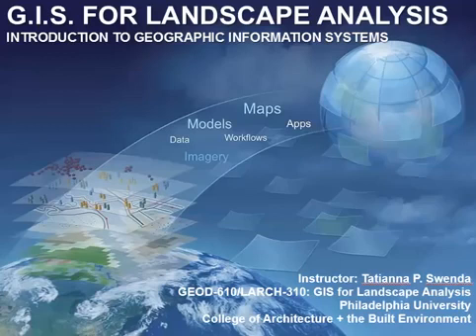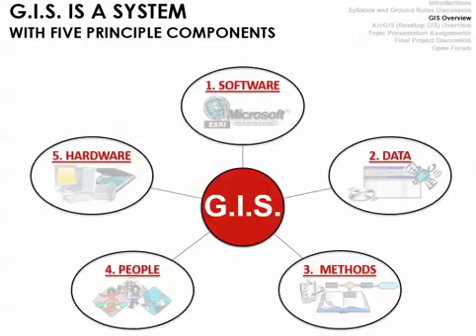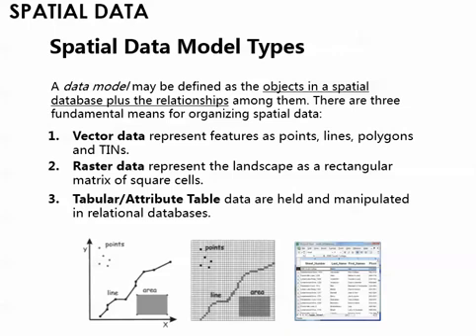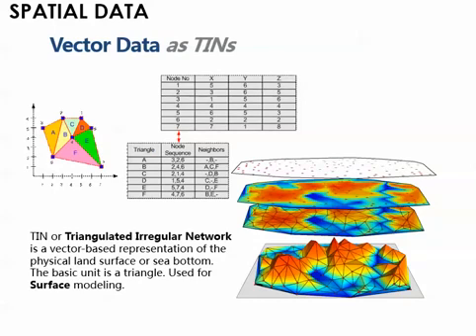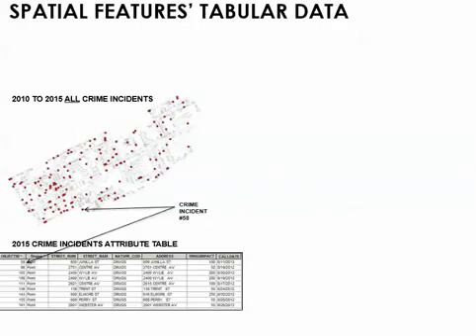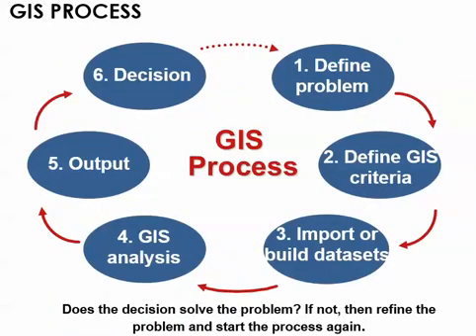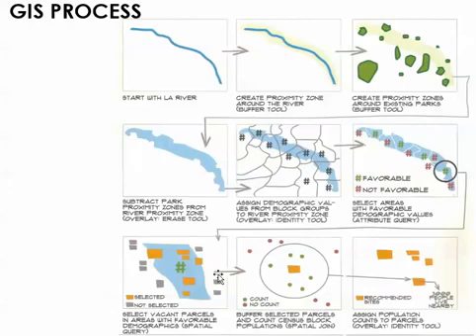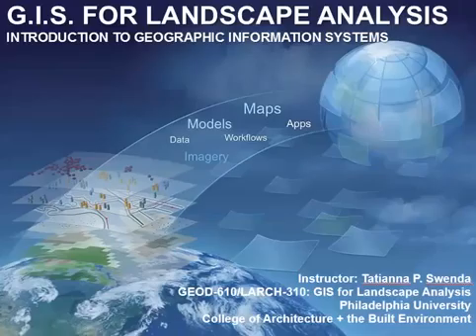gis working videos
gis video watch 🕐 most important knowledge use to promat our gis knowledge